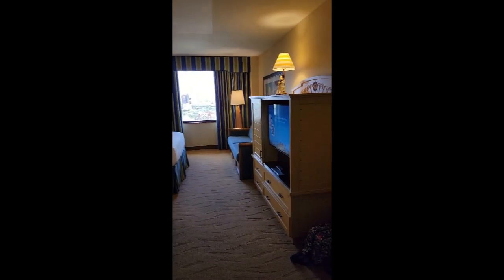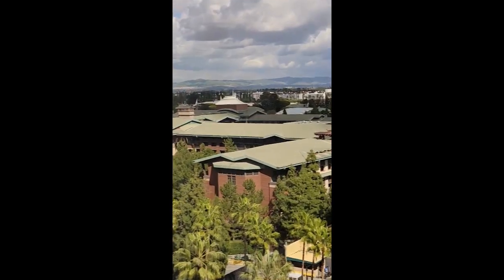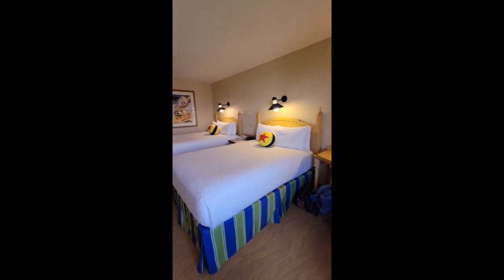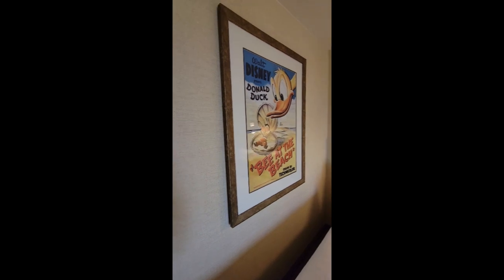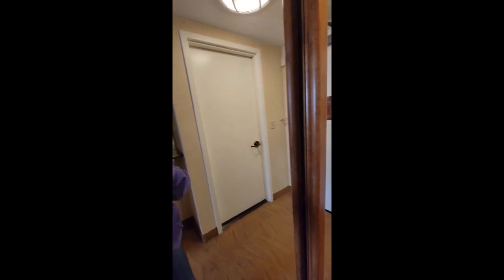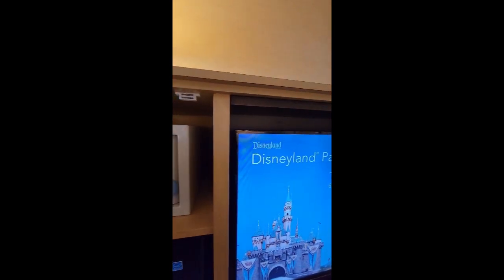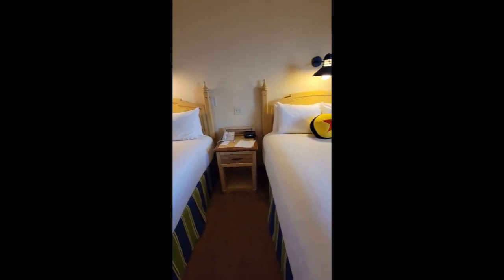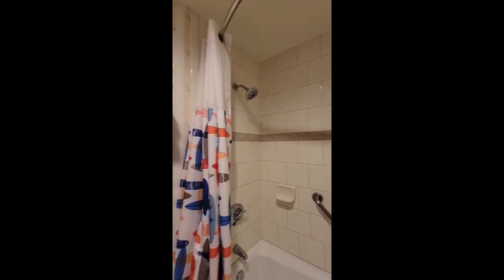Day 1 of California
Going to California, from St. Louis on Southwest Airlines.  Disney's Paradise Pier Hotel, Grand Californian and Disney's Downtown District. This is are first day in California.